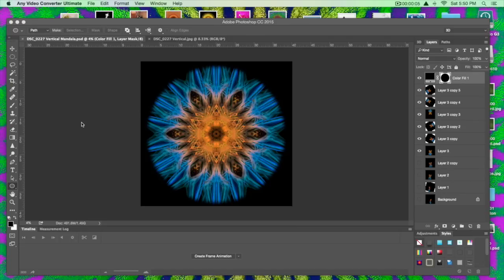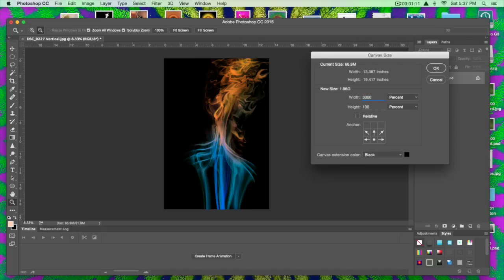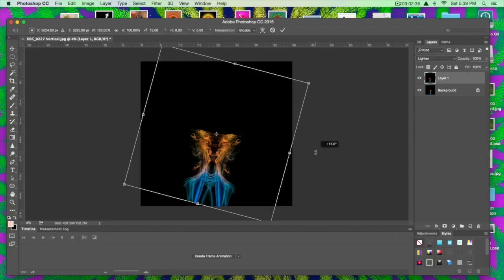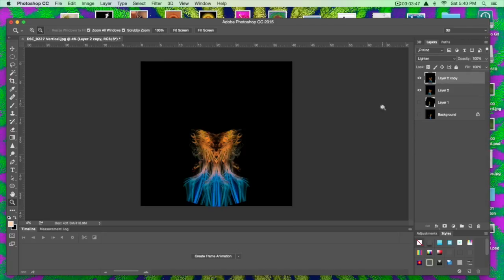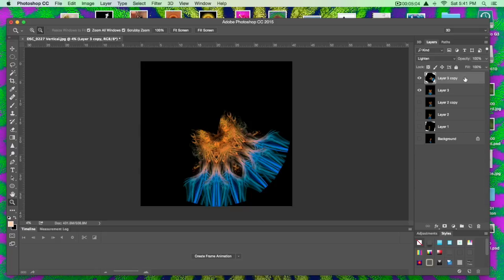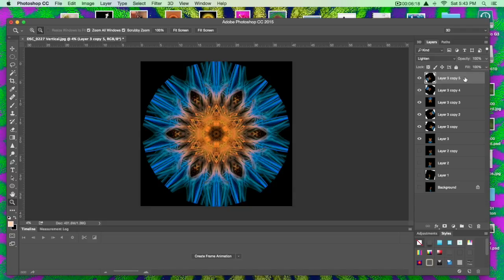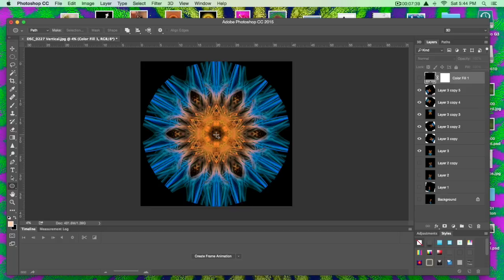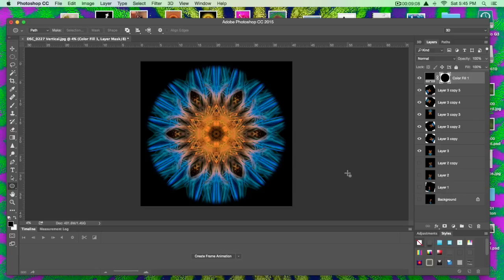Mandala Tutorial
My first attempt at a tutorial. I know there are a lot of people out there who have great ways of making these. I'm open to suggestion that can make my work better. Sorry about the scratchy voice and sniffles. I hope it's helpful.